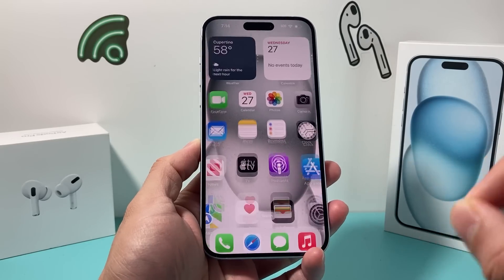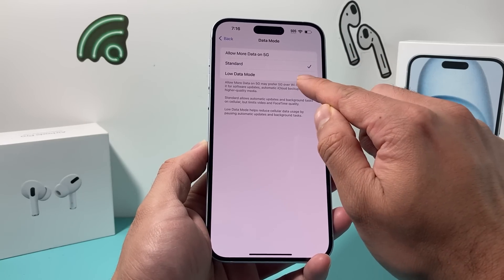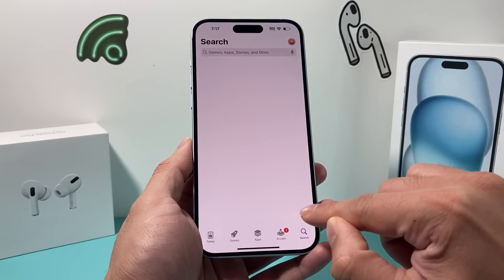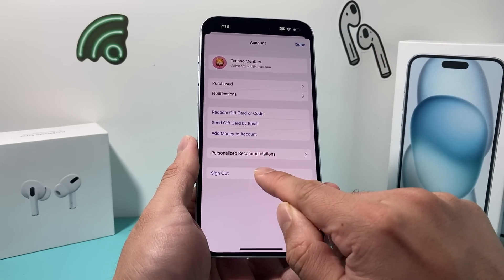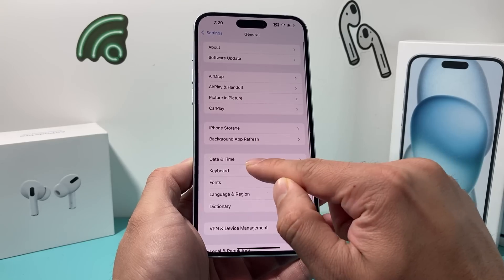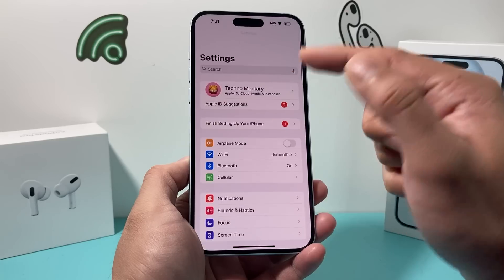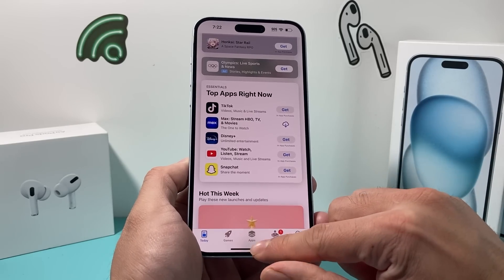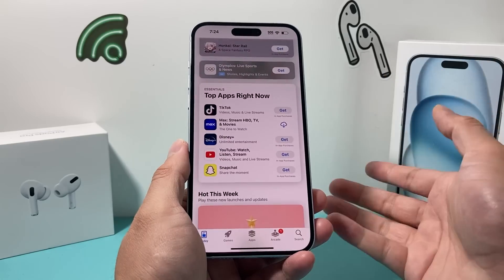Apps Not Downloading on App Store (FIXED)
Are you having issues downloading apps from the App Store on the iPhone? There's multiple reasons why apps might not download or install on your iPhone. In this video we walk you through all the possible reasons why app doesn't download on your iPhone on the latest iOS update and how to fix apps not downloading on the App Store in your iPhone.